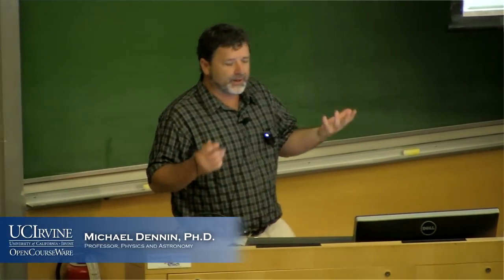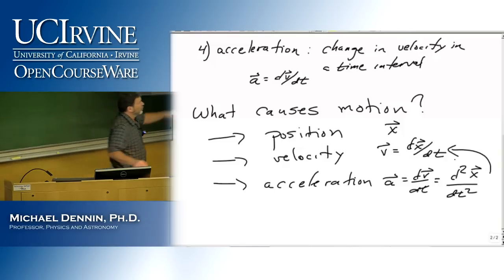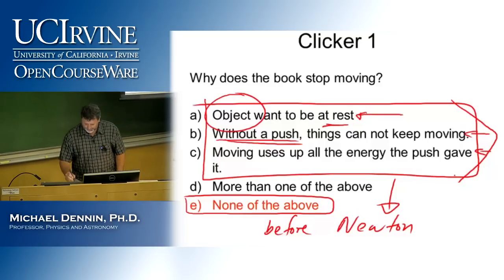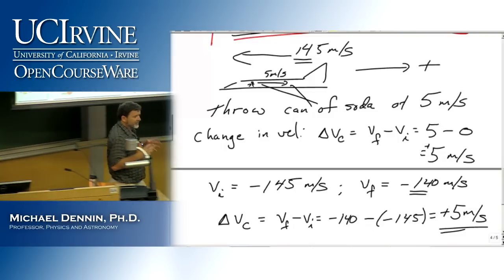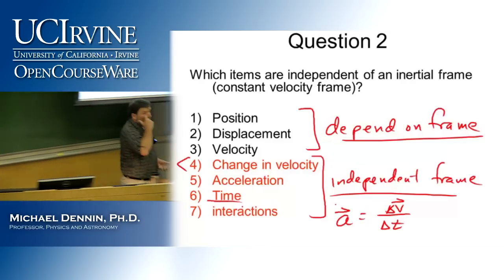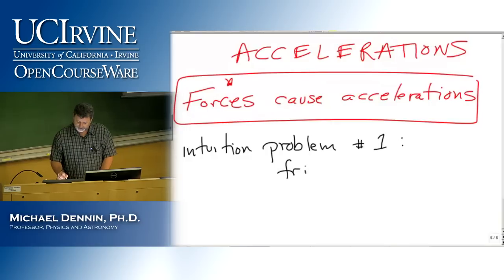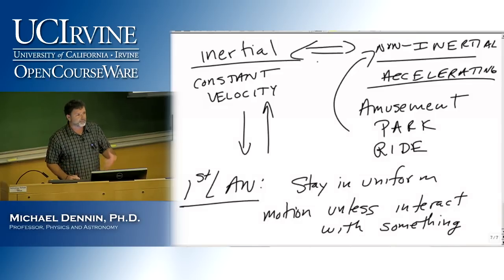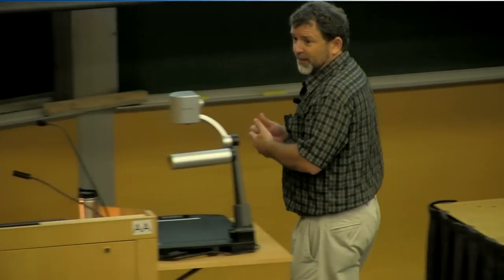Basic Physics 3A. Lecture 10.